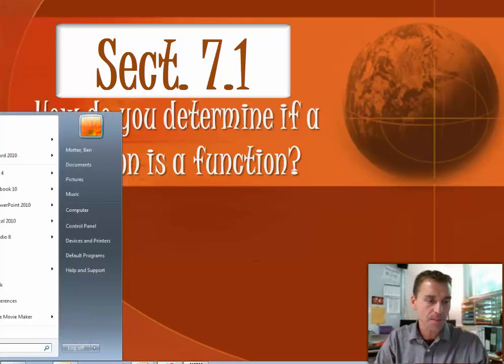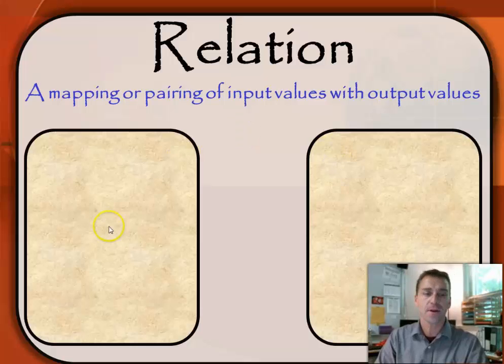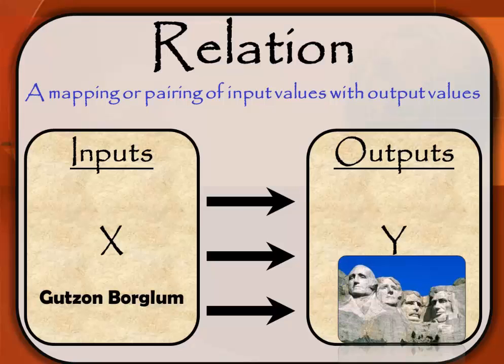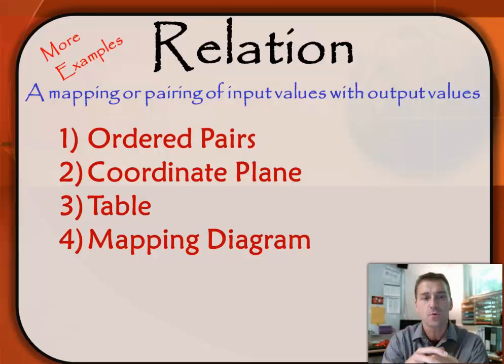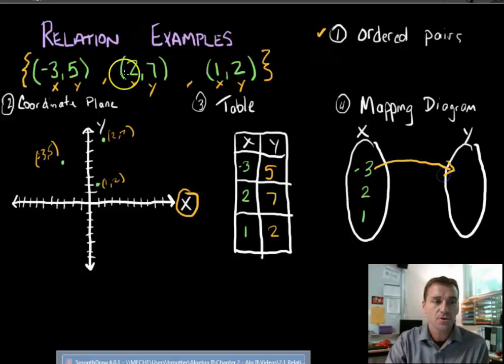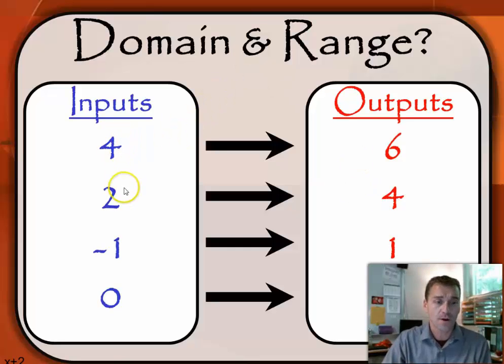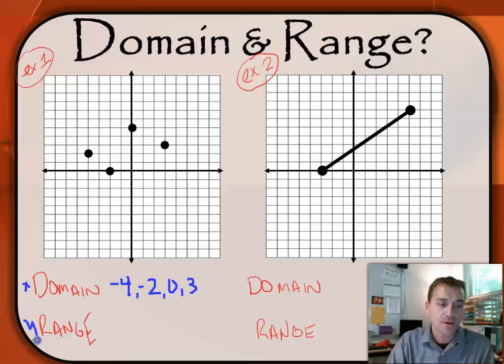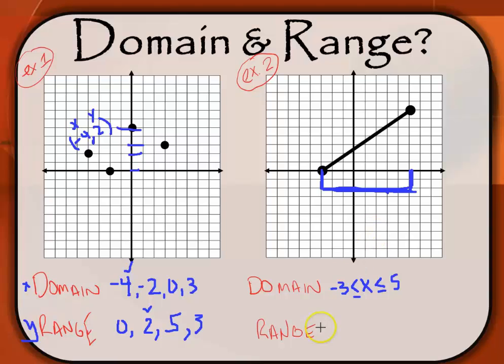7.5.1 Determing if a Relation is a Function